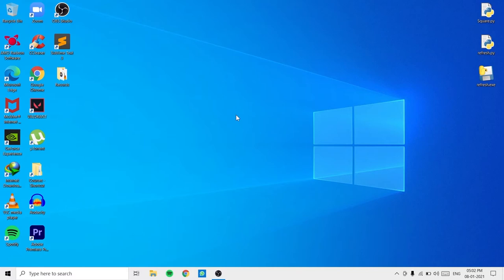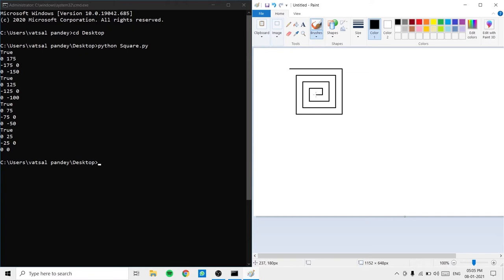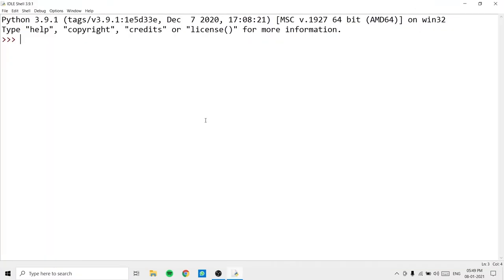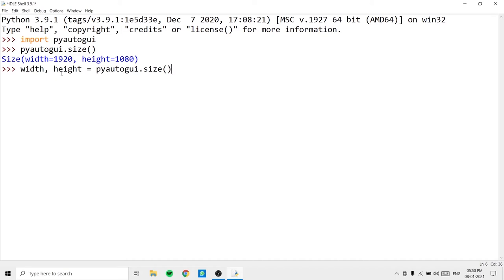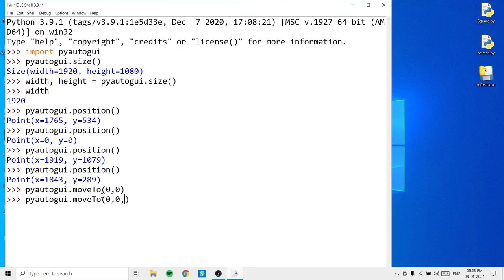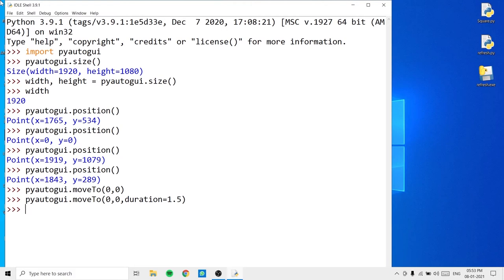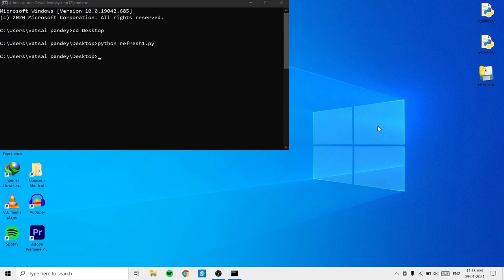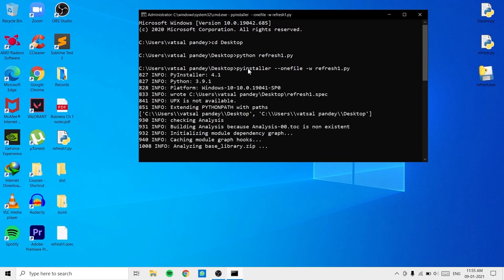Python Automation | Learn How To Control The Mouse Using Python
Build A Python App That Refreshes The Computer For You!

In this tutorial we will be learning about graphical user interface automation using python (mouse). So we take a look at the PyAutoGUI module and also show you a cool example of what could be done with the knowledge that we gain in this video and finally build an app that refreshes the computer automatically!

Will recommend headphones and subtitles on for better quality.

🕒 Timestamps:
Introduction & Overview | 0:00
Cool Project Idea using Automation | 1:36
Requirements | 3:00
PyAutoGUI Module | 3:34
Building the Refresher Project | 10:54
Converting .py to .exe | 15:05
End | 17:02

⭐️ Tags ⭐️
- Python Tutorial
- GUI Automation
- Refresher App
- Python Project
- Python Automation
- Mouse Automation